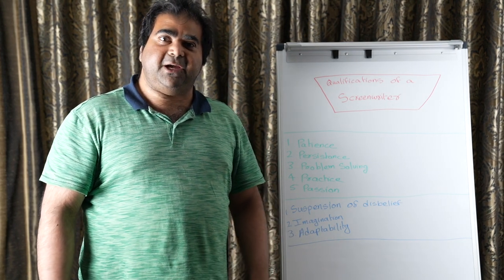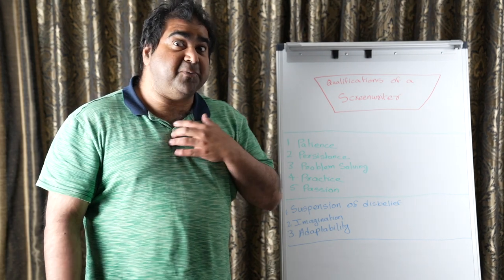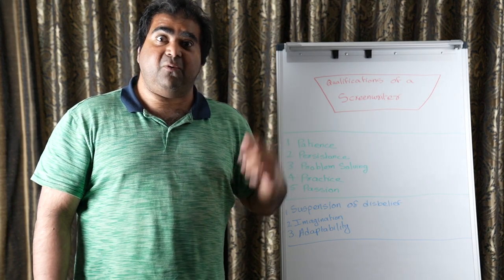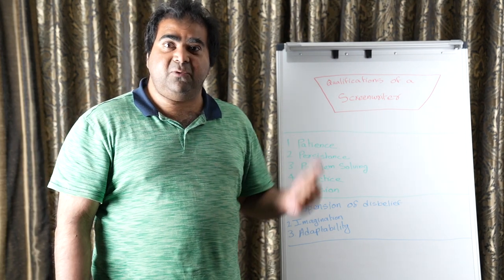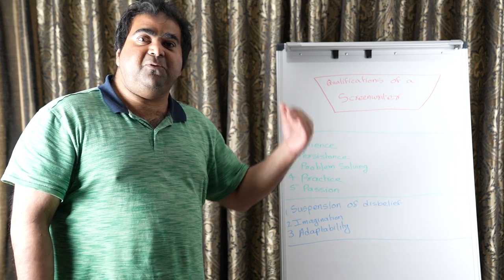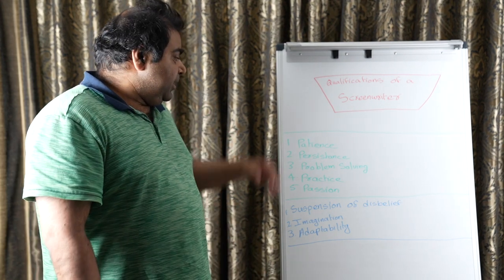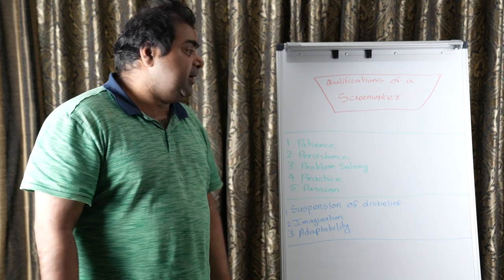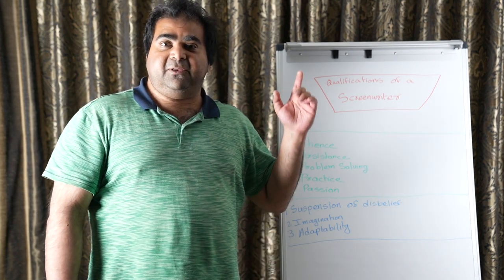Qualifications of a Screenwriter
It takes a particular type of person or individual to make it as a screenwriter in the film and television business. After careful analysis and study, the following list was compiled to simplify this information.